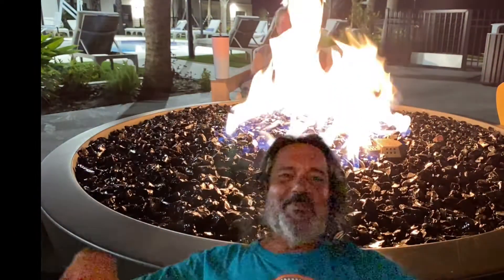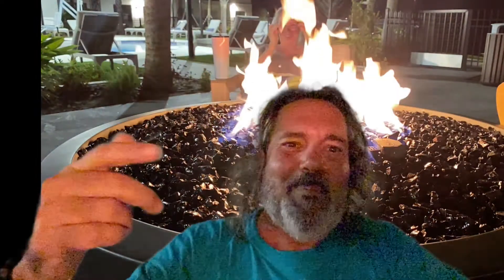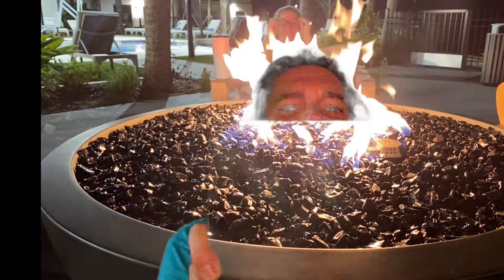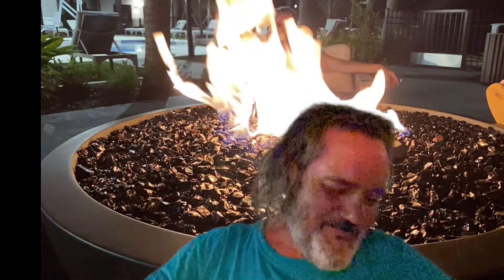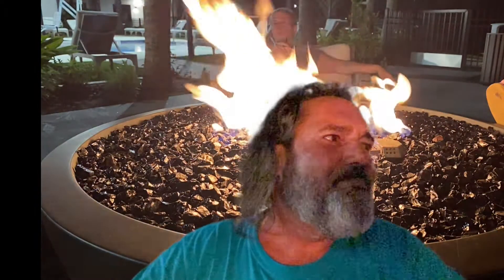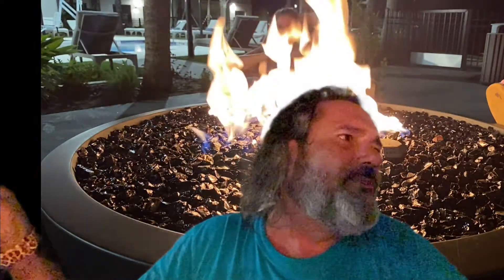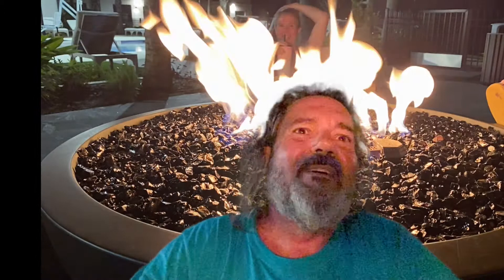Movie Pitch for “Undercover Landlord” (Official SUNDANCE Submission…nah)